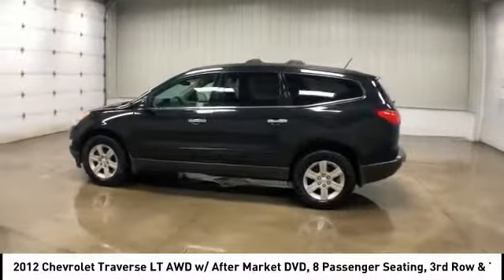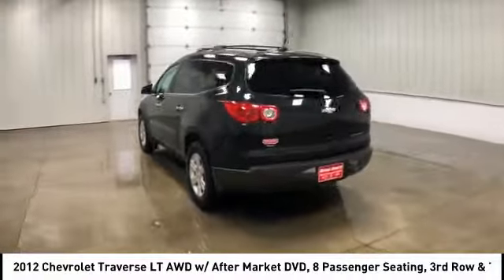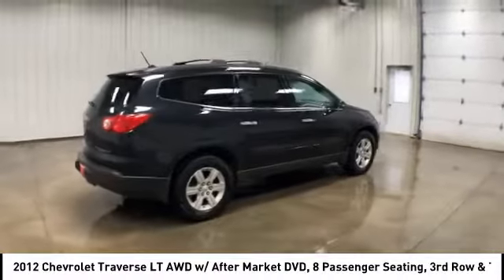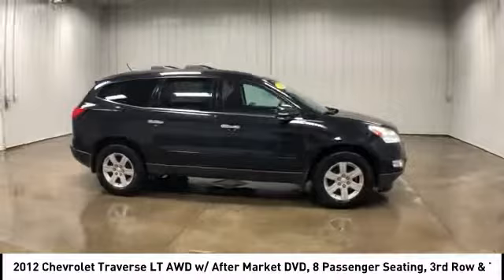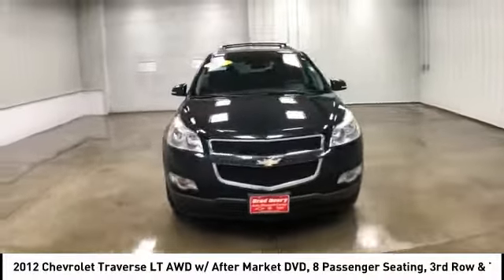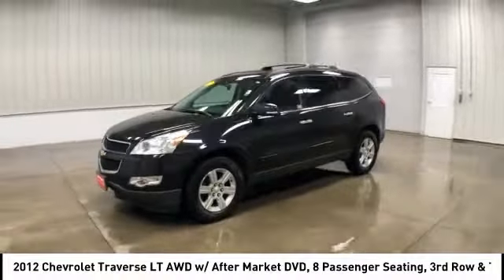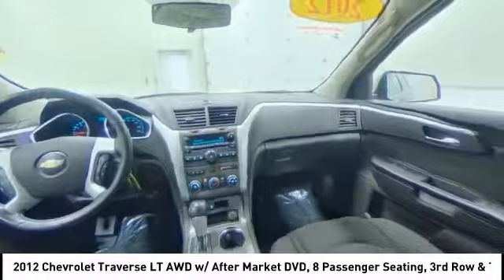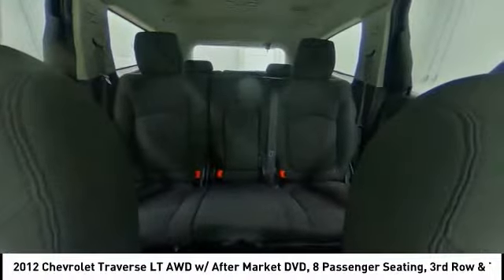2012 Chevrolet Traverse Maquoketa IA 41243A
2012 Chevrolet Traverse LT AWD w/ After Market DVD, 8 Passenger Seating, 3rd Row & Tow Pkg.

112 N. Second Street

** ALL WHEEL DRIVE **, ** NEW SUV TRADE-IN !! **, ** EXCELLENT LOCAL TRADE !! **, ** AFTER MARKET DVD/ENTERTAINMENT SYSTEM **, ** 100% CLEAN CARFAX CHECKED & BACKED **, ** NO ACCIDENTS **, ** 8 PASSENGER SEATING **, ** 3RD ROW SEATING **, ** TRAILER TOW PKG. **, ** BLUETOOTH HANDS-FREE CELLPHONE CONNECTIVITY **, ** REAR PARK ASSIST PKG. **, ** POWER DRIVER SEAT **, ** REMOTE KEYLESS ENTRY **, ** QUAD CENTER ROW BUCKETS **, ** POWER HEATED MIRRORS **, ** POWER WINDOWS & LOCKS **, ** STEERING WHEEL AUDIO/RADIO CONTROLS **, ** CRUISE/SPEED CONTROL **, ** REAR SPOILER **, ** AUXILIARY INPUT **, ** 18 MACHINED ALUMINUM WHEELS **, ** 3.6L V6 **, ** AIR CONDITIONING **, ** CD/MP3 PLAYER **, ** WE USE LIVE MARKET VIEW PRICING & WE WILL SHOW YOU & BACK IT UP TO SAVE YOU THE RUN AROUND !! **.At BRAD DEERY, we understand that your time is important. That's why we spend OUR time comparing our prices against our competition so you don't have to. We gather data from thousands of websites to ensure the BRAD DEERY customer receives the best price and value for their money. VALUE PRICING makes buying your next vehicle much easier and quicker because we have the facts and figures to back up our hassle-free price. Priced right the FIRST time!!Awards:* 2012 IIHS Top Safety Pick * 2012 KBB.com Best Resale Value Awards**THIS VEHICLE IS BEING SOLD AS-IS. WITH A COMPLETE CARE PACKAGE !!** Brad Deery Motors offers FREE Exclusive Coverage on this vehicle! With Brad Deery Motors Complete Care receive a minimum of 6 mo/6,000 mile coverage on: Engine, Transmission, Power Steering, Cooling System, & the Fuel System. **Reviews:* If you need a vehicle big enough to haul your family and a 5,400-pound trailer, but you don't want a big, gas-thirsty SUV, the 2012 Chevrolet Traverse is the perfect solution. Roomy yet manageably sized, the Traverse is the ideal family wagon. Source: KBB.com* Compliant ride; seating for as many as eight passengers; adult-friendly third-row seat; massive cargo area; top safety scores. Source: Edmunds